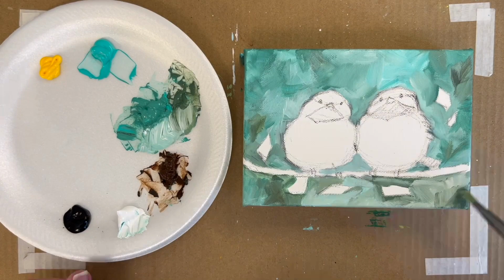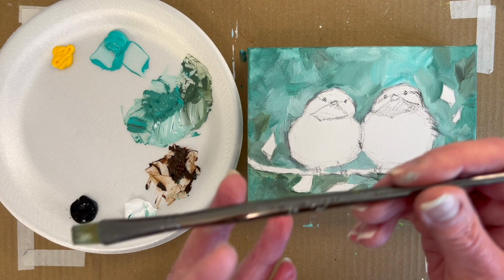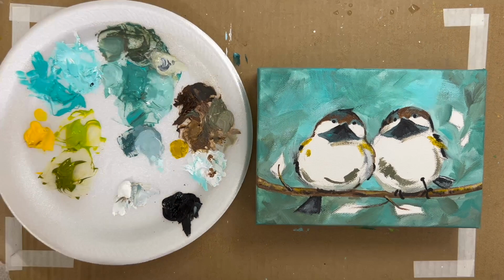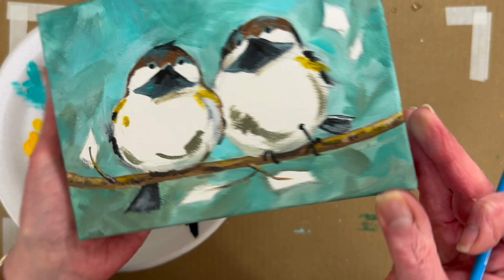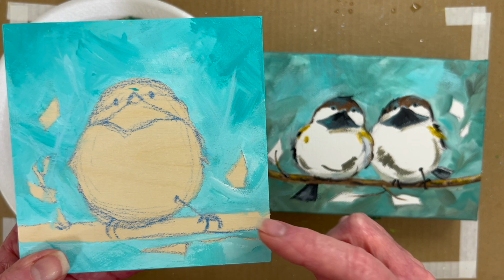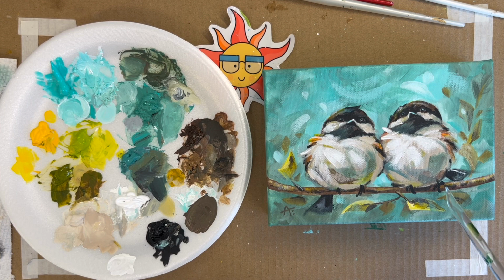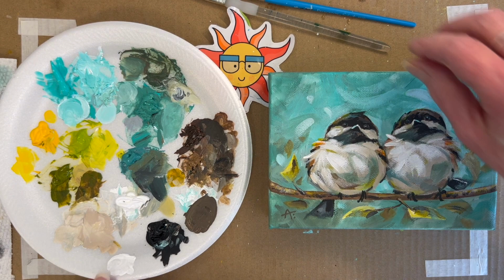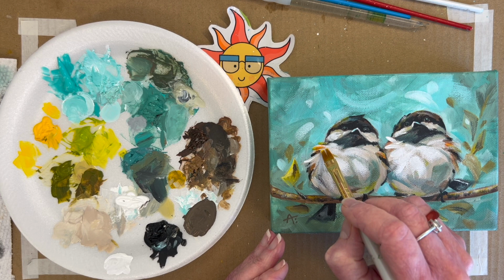EASY Loose Chickadees! HARMONY with Limited COLOR Palette! By: Annie Troe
Loose little Chickadee painting. I use circles and ovals to draw, then acrylics to paint this cute pair of Chickadee birds! Diamond shape and a line for the direction the eyes are looking. Limited color palette for easy HARMONY in my painting. Bigger brush strokes for more looseness.
1:27 set the table, chat about drawing the birds,  gesso, Colors, brush, speed up, 5:20 next day, color mixes, 2nd painting, do series, 9:03 final comments, Brushes,

COLORS: Bright Aqua Green, Burnt Umber, Cad. Yellow Med. Hue, Titanium White, Mars Black, Touch of Cad Orange Hue at the end.

FUN STUFF

SHOPPING

GALLERIES